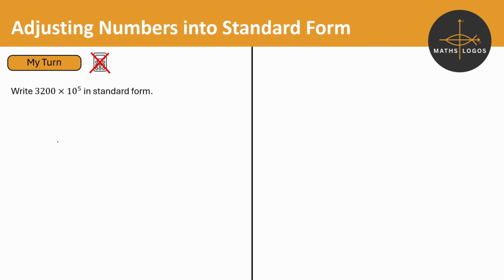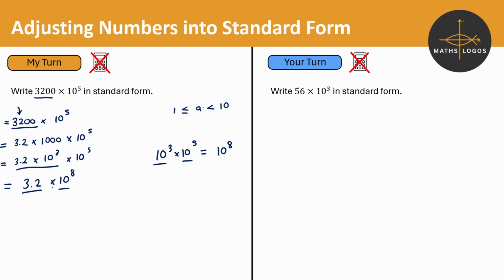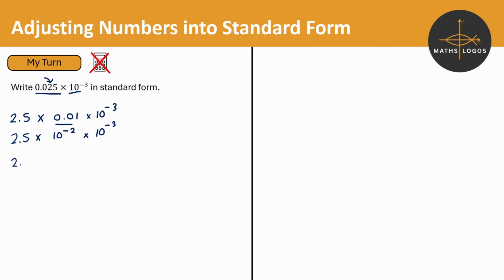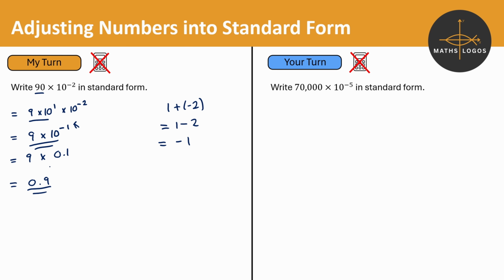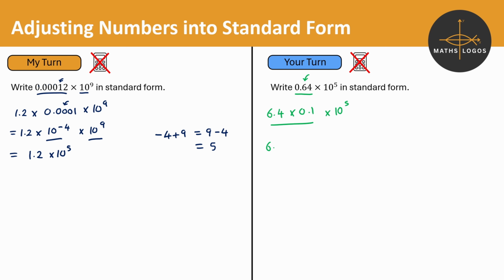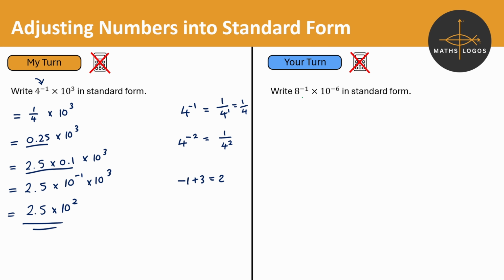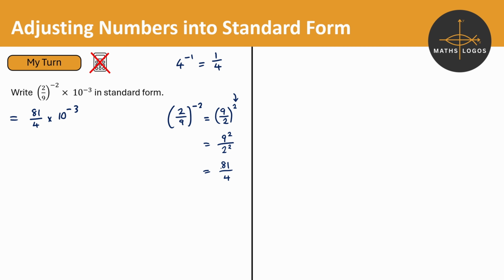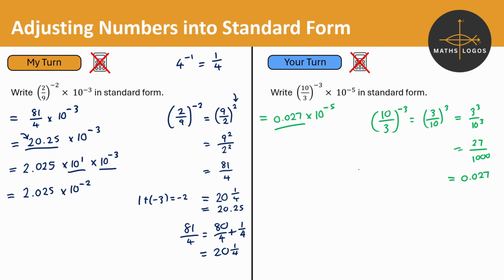Adjusting Numbers into Standard Form | Correcting Coefficients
In this lesson, we learn how to adjust numbers into correct standard form! We break down step-by-step maths strategies for fixing invalid coefficients (too large or too small), adjusting coefficients raised to power of -1, and working with fractional coefficients raised to negative integer powers.

Whether you are revising KS3 or GCSE Maths topics, preparing for Higher or Foundation tier exams, or building advanced scientific notation skills, this tutorial will help you master coefficient adjustments, balancing index powers, and tricky exam-style questions.

What we cover in this video:
✅ Adjusting large and small invalid coefficients into proper standard form

✅ Handling expressions where coefficients are raised to the power of -1

✅ Simplifying fractional coefficients raised to negative integer powers in standard form